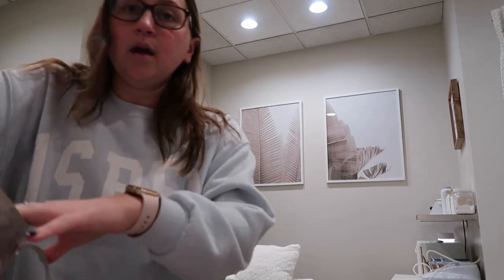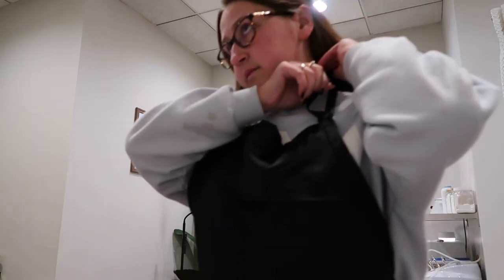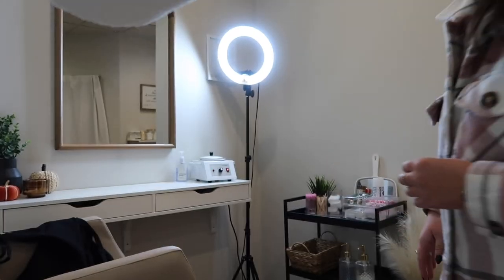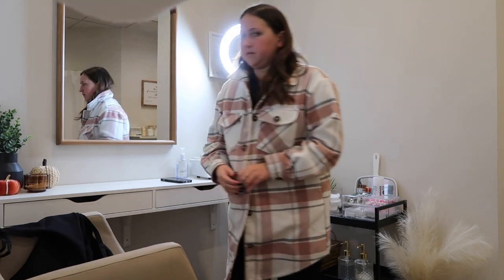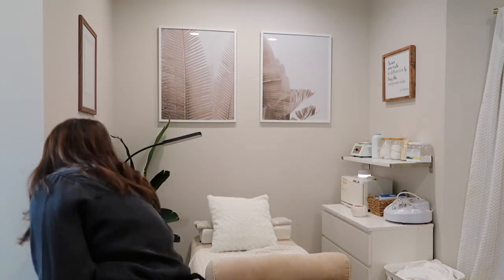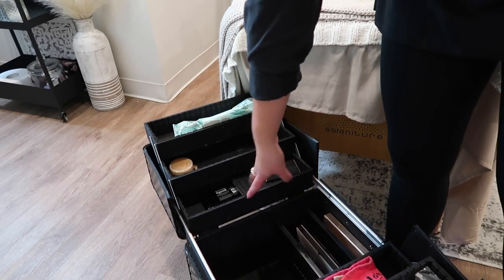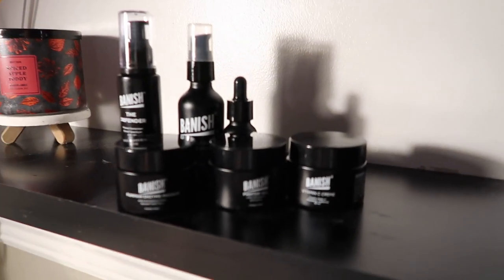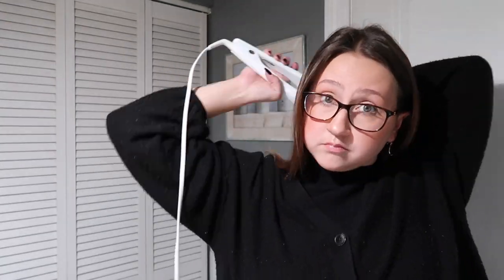WEEK In My Life as an Esthetician | Trying New Skincare, New Apron & I Lost My Voice…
Liquid IV:
USE CODE : MAKEUPXASHLEY

My consultation forms

BUSINESS & PERSONAL INSTAGRAMS